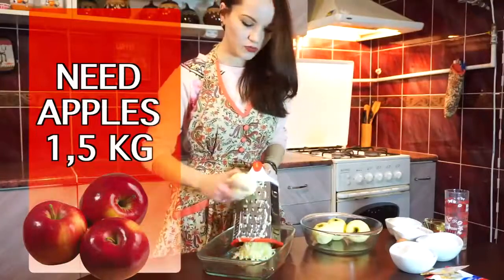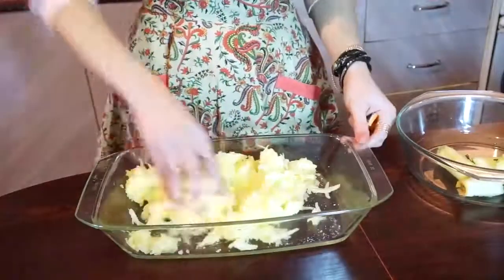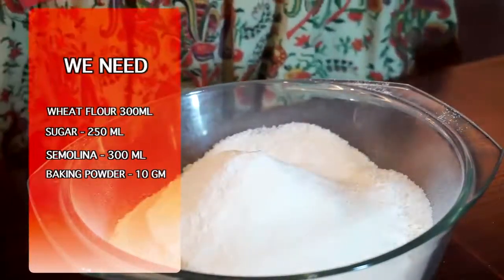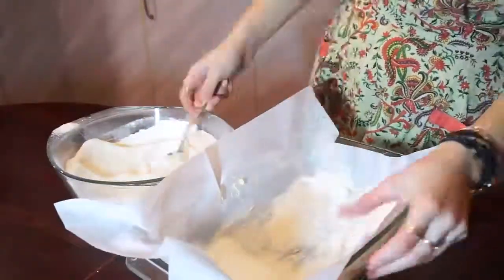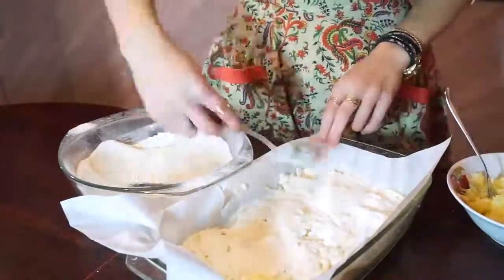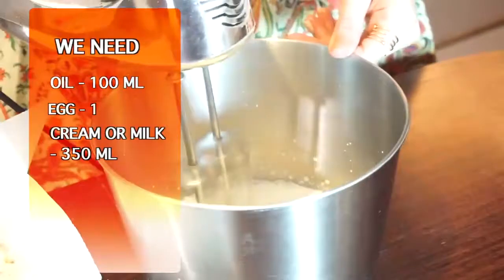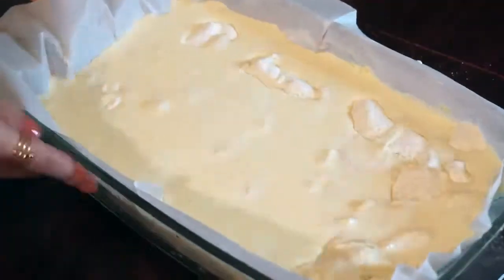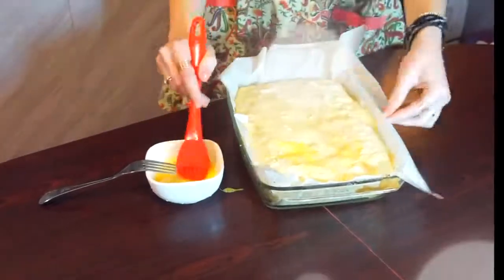Apple Pie How to Make Apple Pie Simple cooking Dessert Baking Pro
Very tender, not too sweet and juice apple pie. Simple to make, doesn't require a lot of time.
NOTE This Recipe is different
INGREDIENTS
Crust Ingredients for a flaky pie crust

2 1/2 cups (285 g) all-purpose flour, plus extra for rolling
10-ounces (1 1/4 cups, 285 g) unsalted butter (room temperature), cut into 1/2 inch cubes
1 teaspoon salt
2 teaspoons sugar
1/2 cup (115 ml) sour cream (use full-fat sour cream for best results)

Apple Pie Filling Ingredients
3 pounds of good cooking apples such as Fuji, Golden Delicious, Granny Smith, Gravenstein, or Pippin (about 6 to 8 apples, depending on the size of your apples and the size of your pie dish)
1 Tbsp of lemon juice or apple cider vinegar (to toss with the sliced apples so they don't brown as you slice them)
1/2 cup to 2/3 cup sugar, depending on how sweet you like your pie
3 tablespoons all-purpose flour for thickening
1/4 teaspoon ground allspice
1/4 teaspoon ground nutmeg
1/2 teaspoon ground cinnamon
1 Tbsp brandy (Optional. By the way, if you have Calvados apple brandy, use it!)
1 teaspoon vanilla extract
Egg Wash

1 large egg yolk
1 Tbsp cream